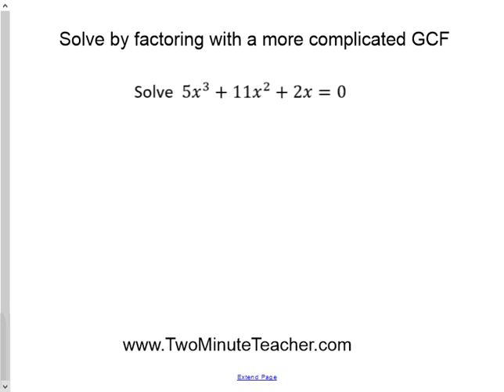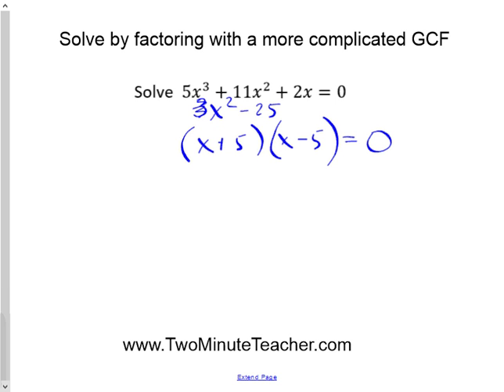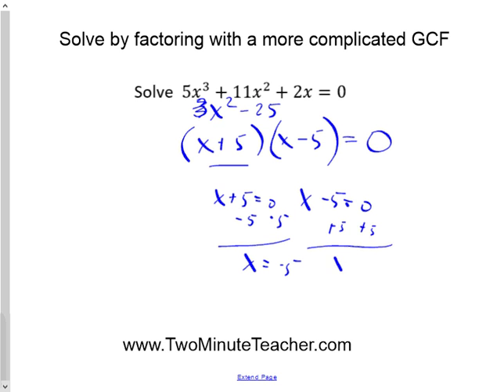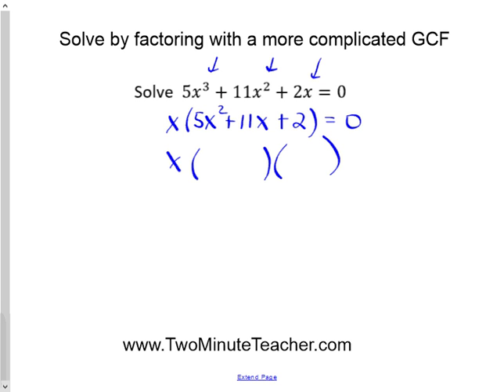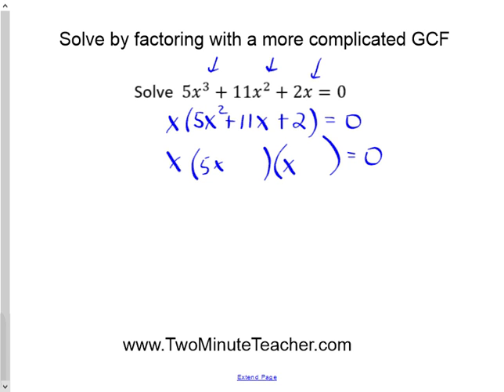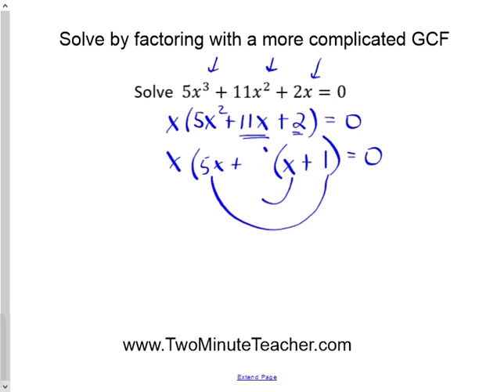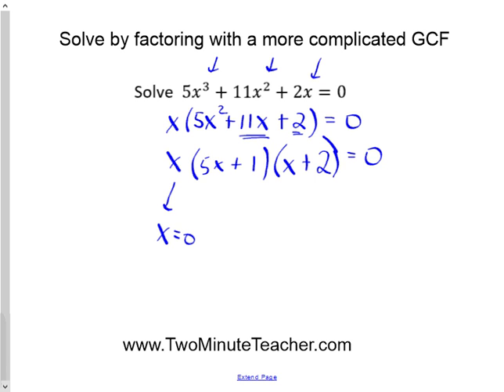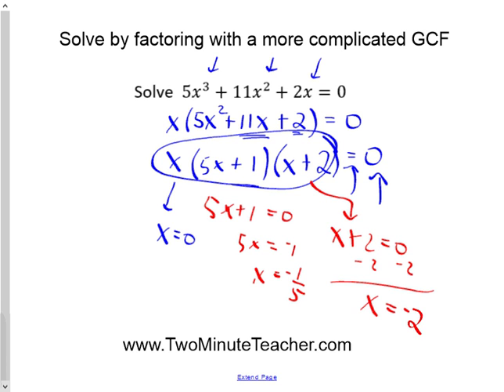Solve by factoring with a more complicated GCF